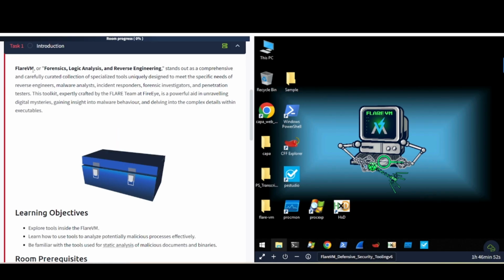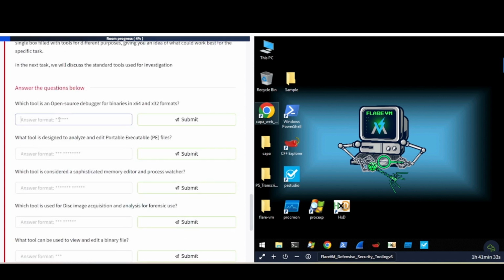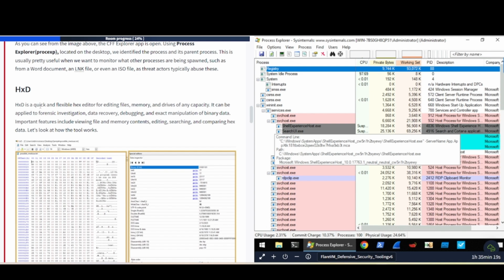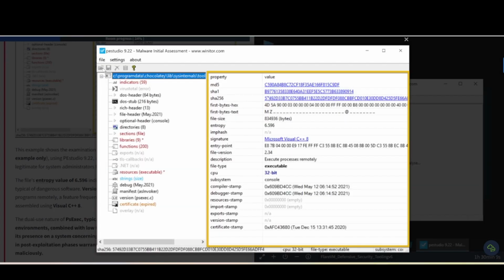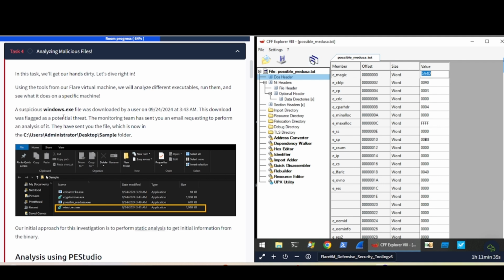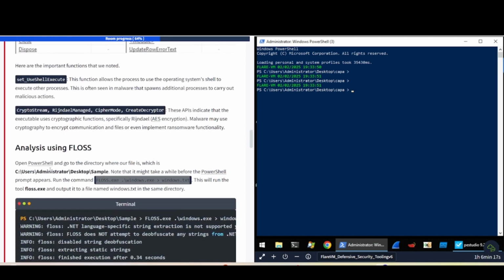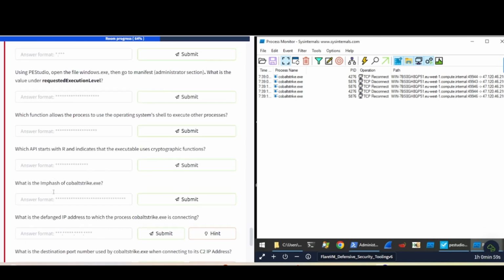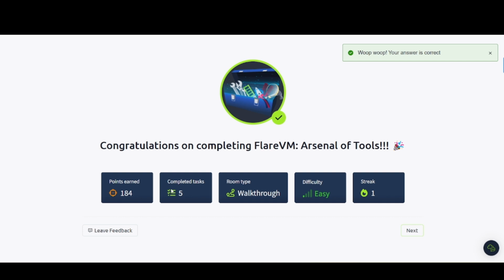FlareVM: Arsenal of Tools | TryHackMe - Cyber Security 101